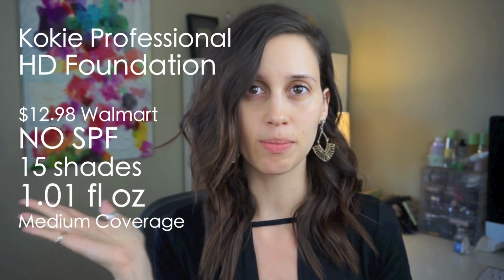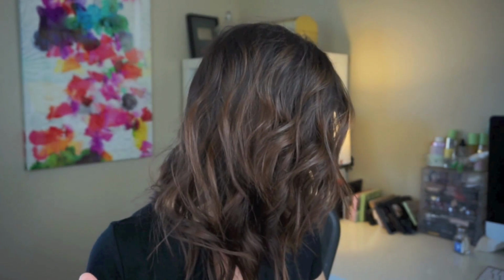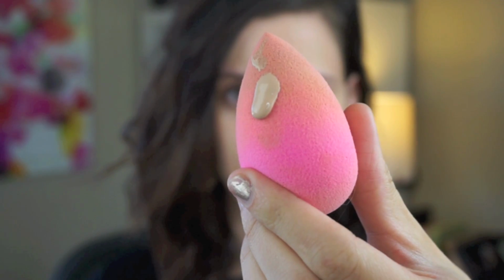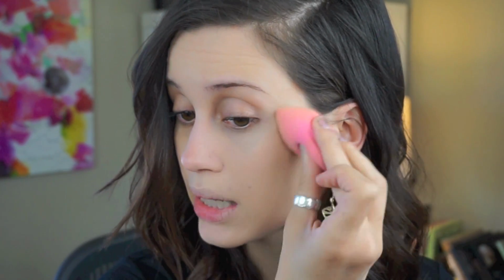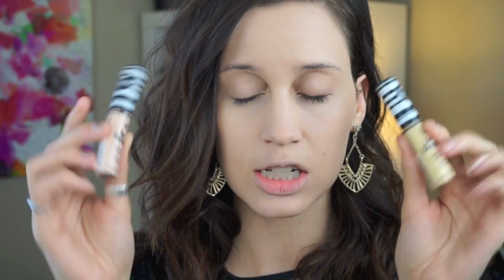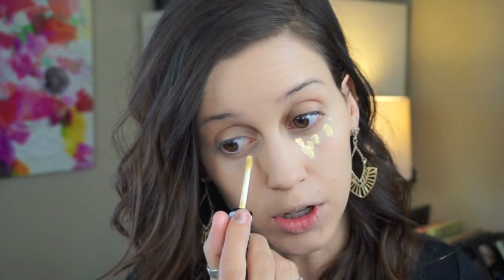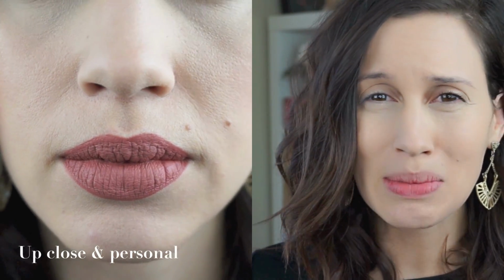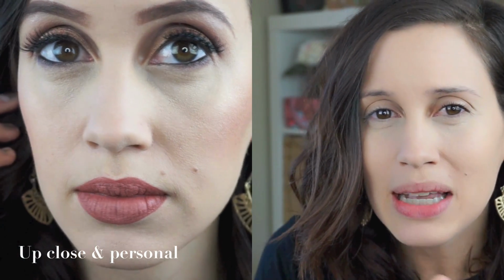Kokie Skin Perfect HD Foundation Review - NEW at Walmart!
This is a new foundation at walmart.  The brand Kokie is a cruelty free brand.  The price point is higher than some drugstore brands.. especially for Walmart.  The packaging is very high end and I have enjoyed most of the products I have bought from them.  Let me know if you have tried anything from this brand and if you liked it!!

I will NOT answer personal e-mails sent to this address :)  If you are looking to write to me a personal msg, the best place is my Facebook fan page, or a tweet on twitter!

Carah Amelie
Madras Oregon
97741